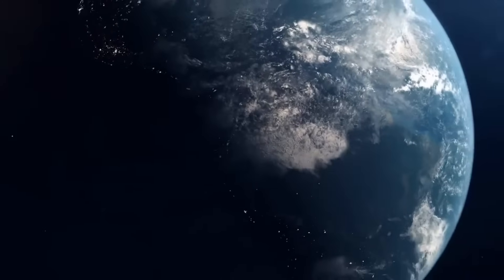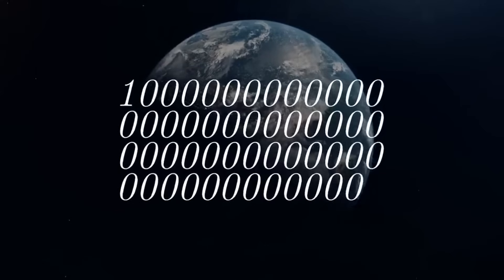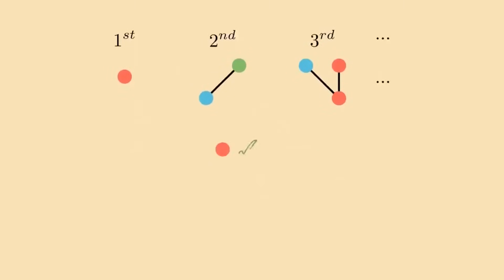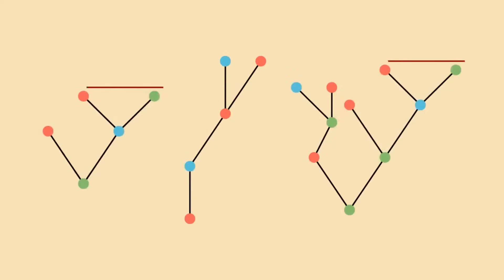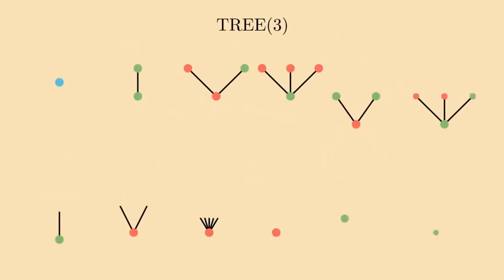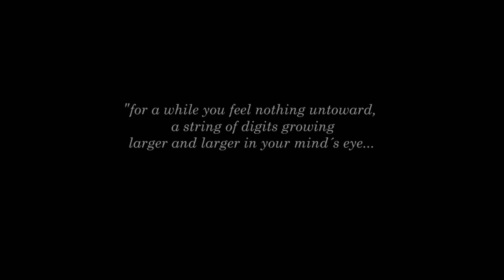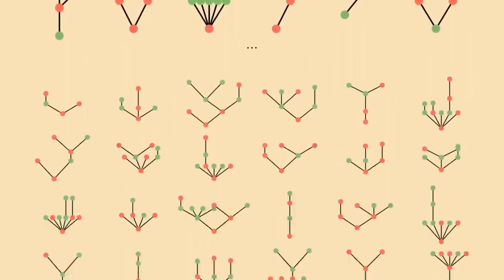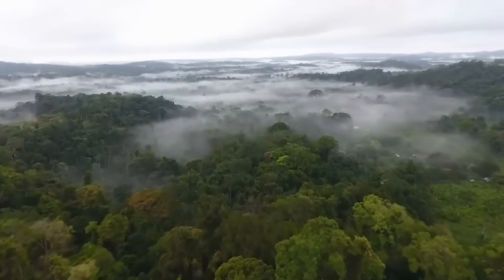TREE(3)- the number that no human can comprehend. Could this be what infinity is?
How can three seed colors forming trees become so large that the human mind can't physically handle TREE(3)?

This number is too large to notate directly, too large to comprehend, too large for physics to describe. And yet math shows us it exists.

Could this actually be mathematical infinity?  Could TREE(3) be the ACTUAL infinity? Could the known universe - space - be described as TREE(3)?